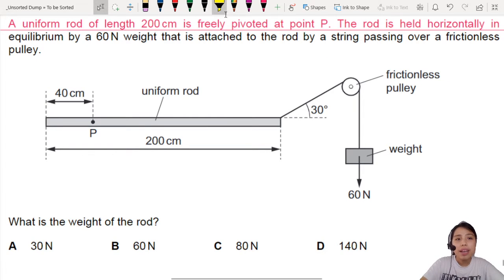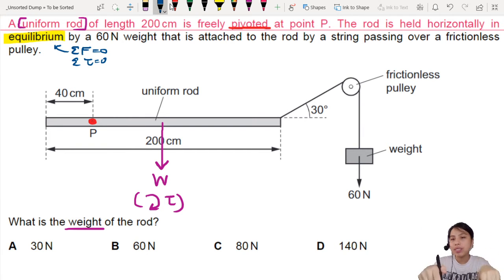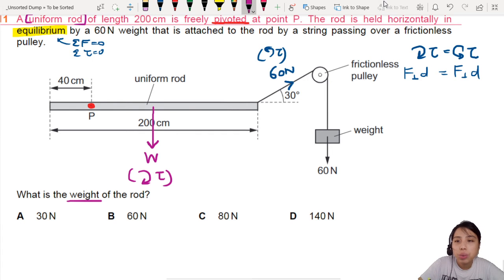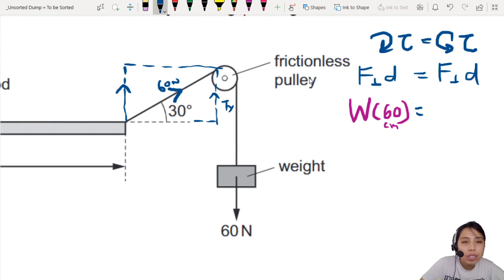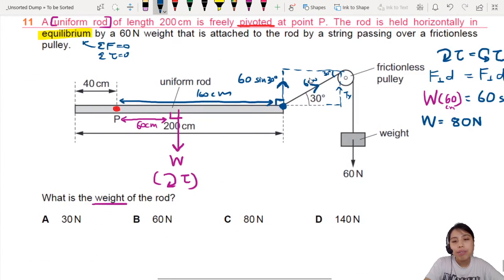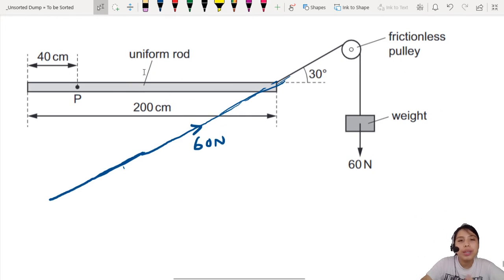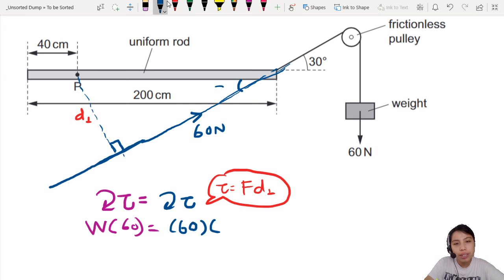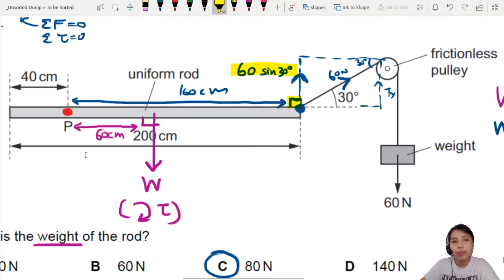ON18 P11 Q11 Weight of Rod | Oct/Nov 2018 | CAIE A level 9702 Physics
9702/11/O/N/18: A uniform rod of length 200cm is freely pivoted at point  P.  The rod is held horizontally in equilibrium by a 60N weight that is attached to the rod by a string passing over a frictionless pulley.

What is the weight of the rod?

9702_w18_qp11